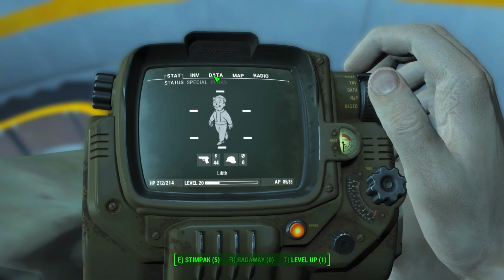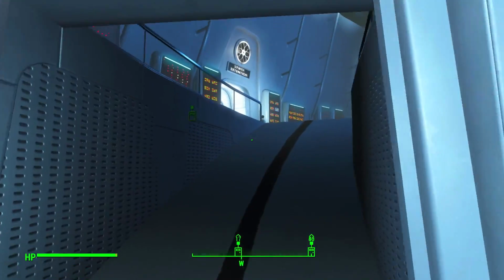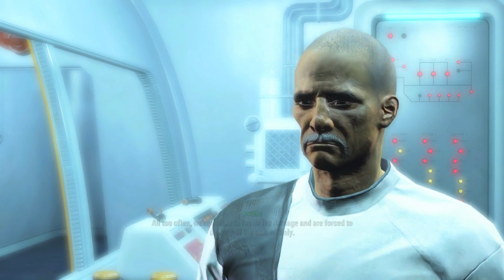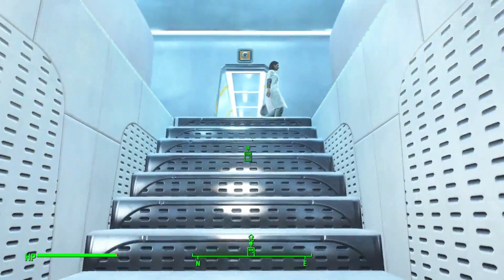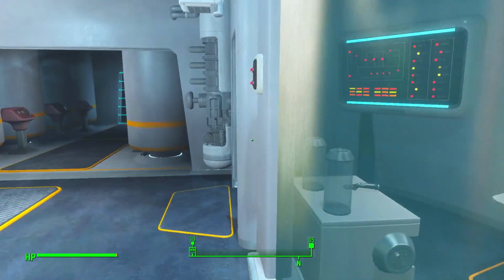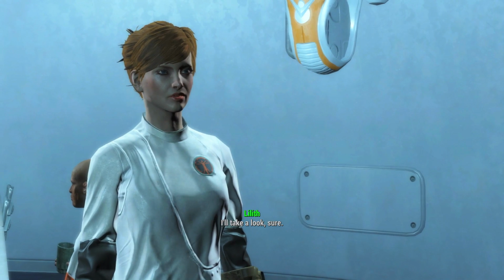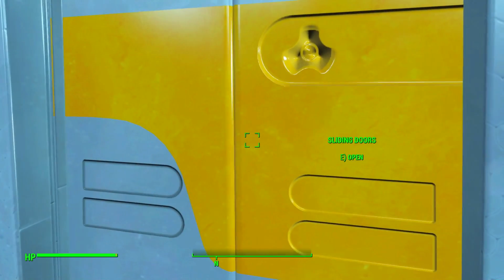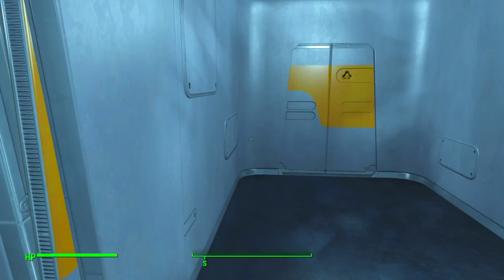Fallout 4 Scientist Playthrough - Part 35 - The Institute Leaders!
Welcome to my Fallout 4 Scientist playthrough! I'll be playing through the main story of the game focusing on intellect, robots, laser weapons and power armor. Be sure to check the links below for more info.